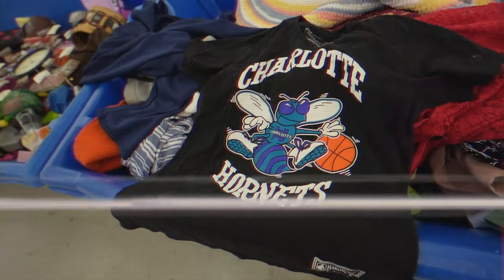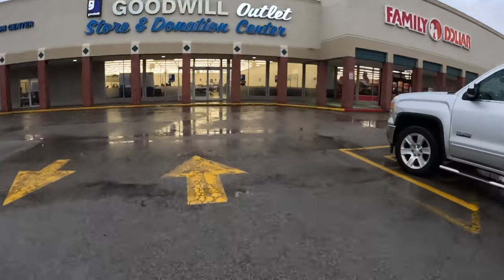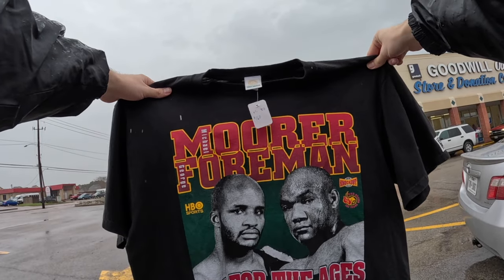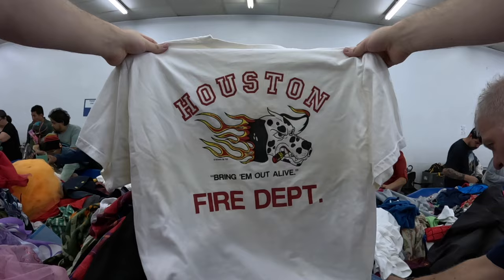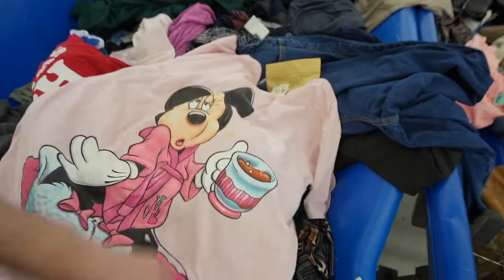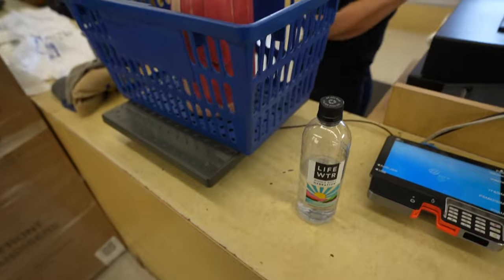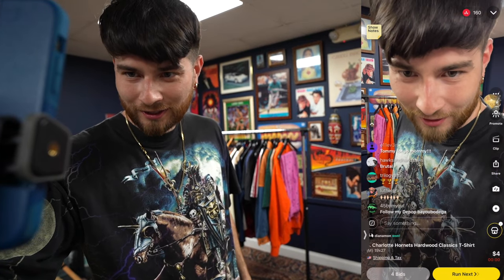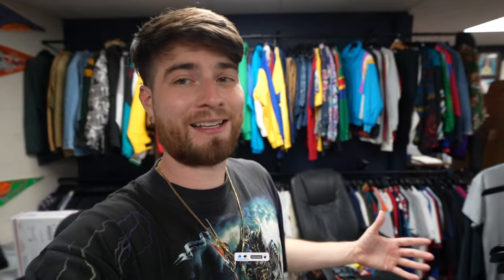I Spent An Entire Day Thrifting At The Goodwill Outlet! How Much I Made...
Sign up for Whatnot and Get $15 to spend for Free
The Live Auctions are every Tuesday 7:00pm CST

Watch:
 • Inside — Amine Ma...